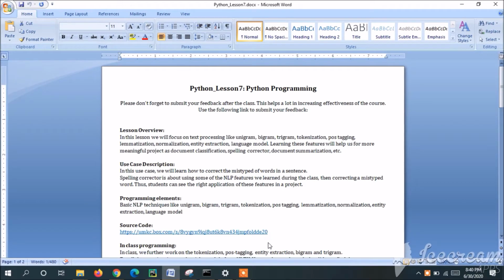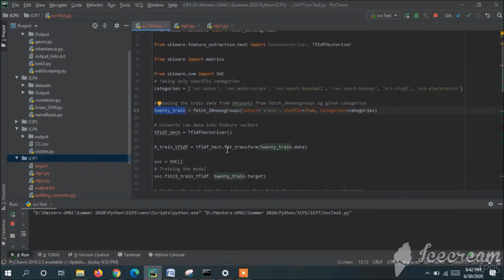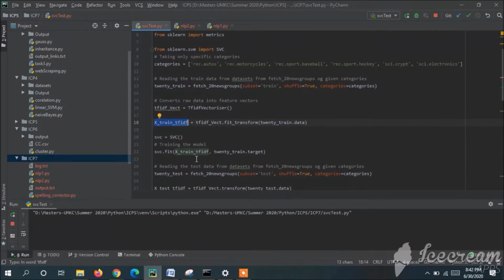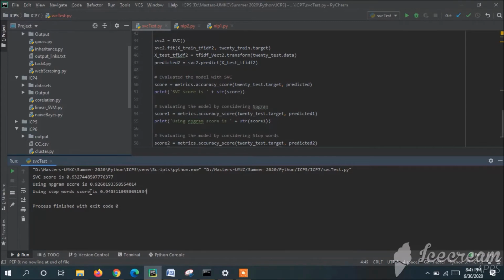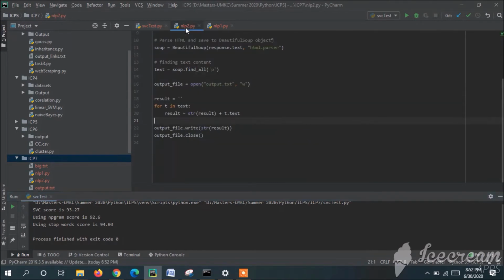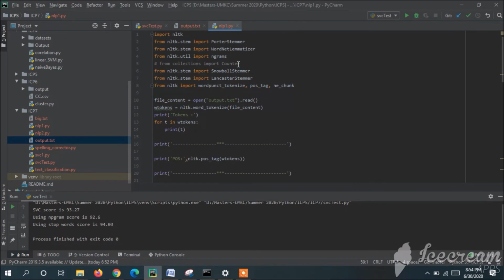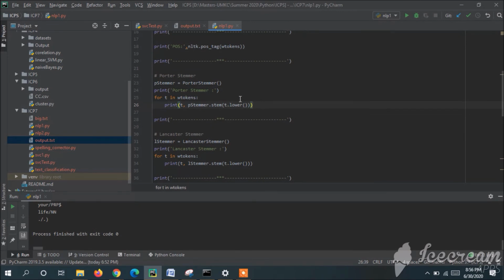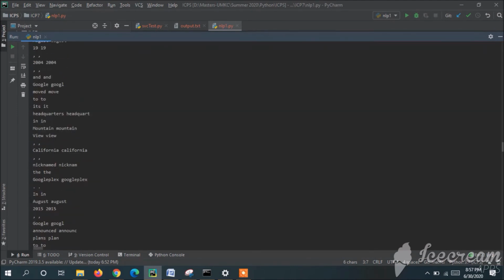Python ICP 7